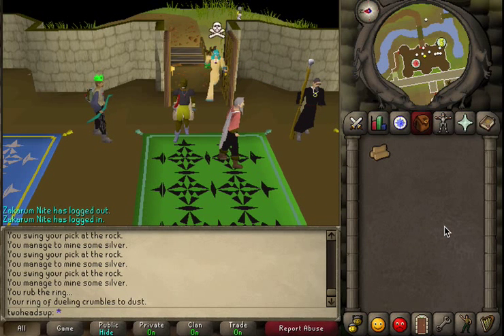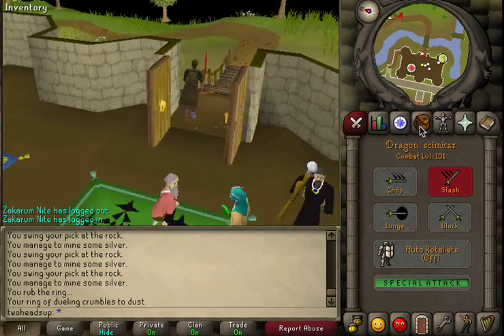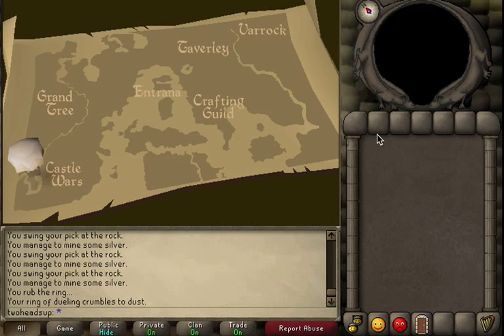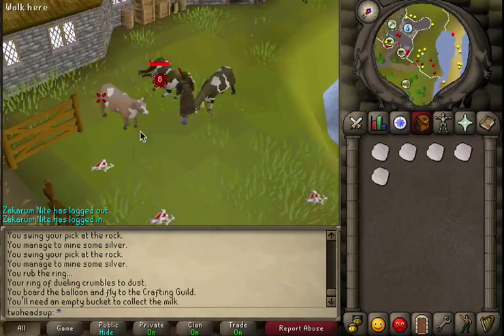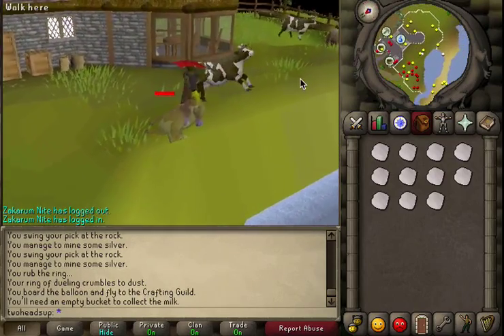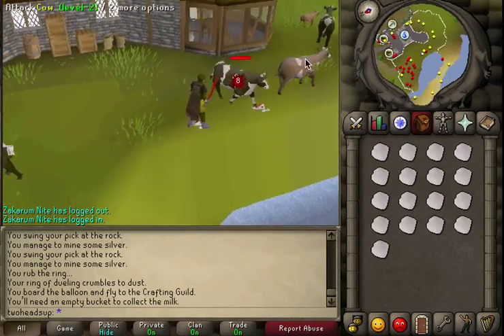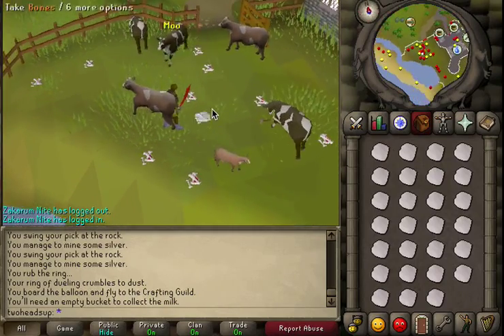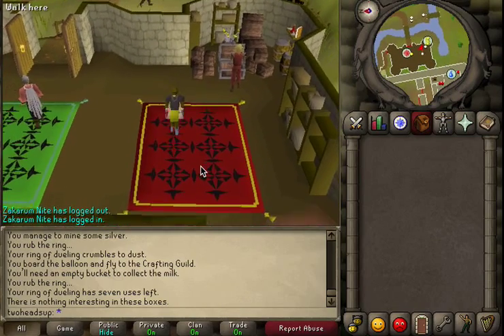07 Old School Runescape Money Making Guide; Crafting Guild Cows